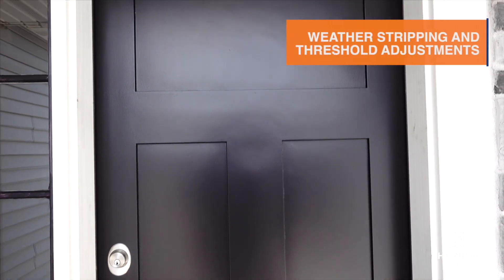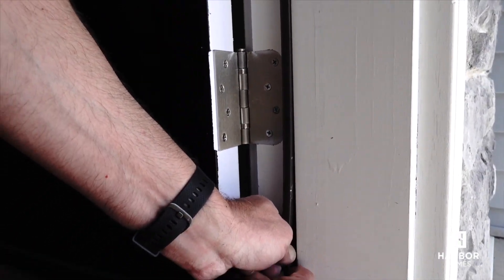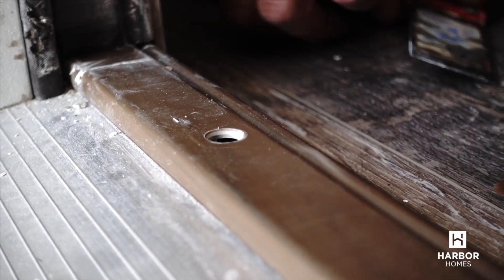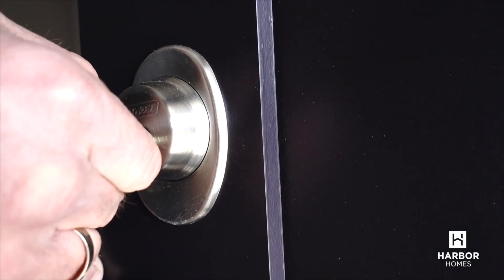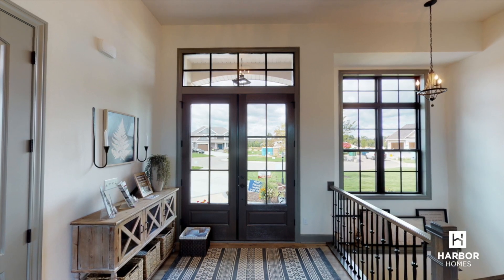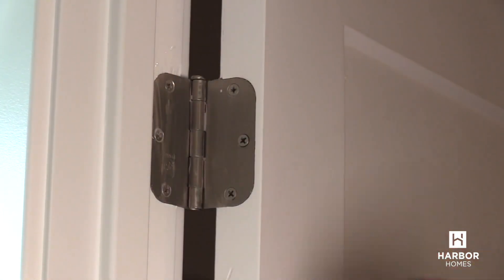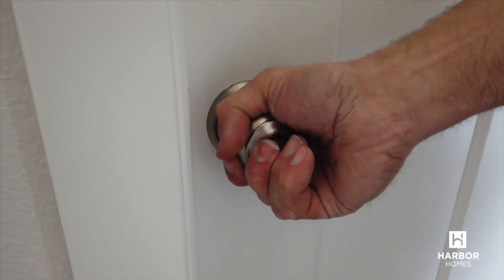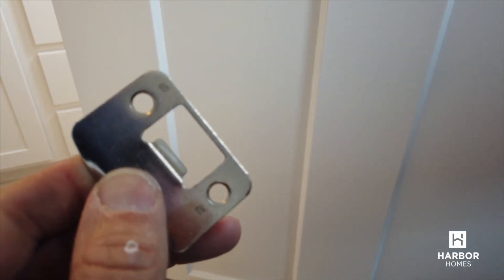Doors & Locks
Keeping doors and locks in good working condition.